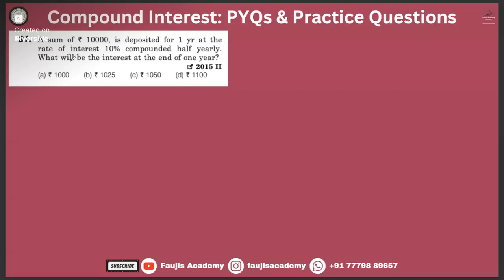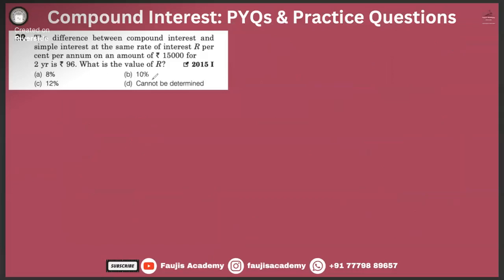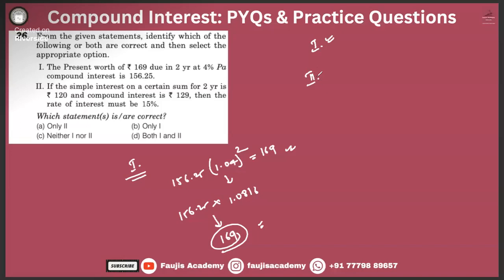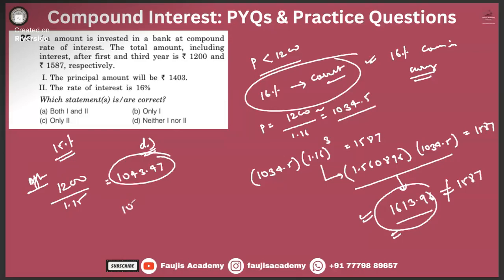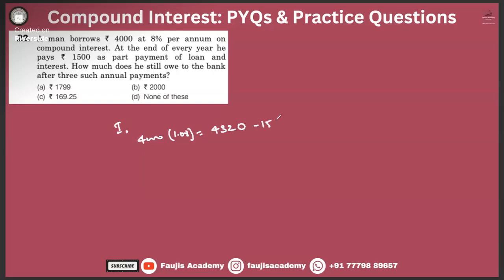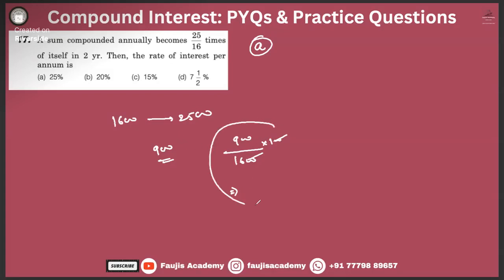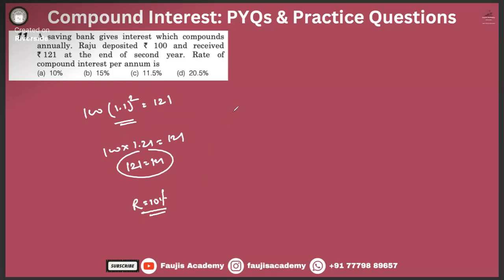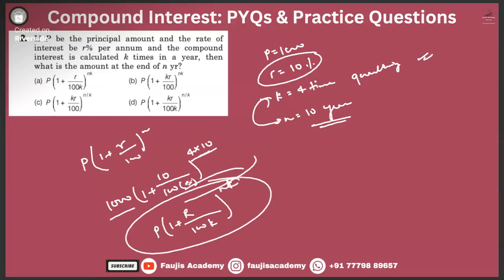Prepare for CDS 2024 1 Exam | Compound Interest PYQs & Practice Qstns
Prepare for CDS 2024 1 Exam | Prepare for CDS 1 2024 | Compound Interest PYQs & Practice Qstns

This video was recorded with Naan Thaliavan Thittam (NTT) meaning, "I'm the Leader", CDS 2024 1 batch of Vizhi Defence Awakening Movement. The recording of the classes is being streamed through open source to take this cause to a broad audience. We believe this could help aspirants in their journey to their beloved defence training institutions.

Jai Hind!